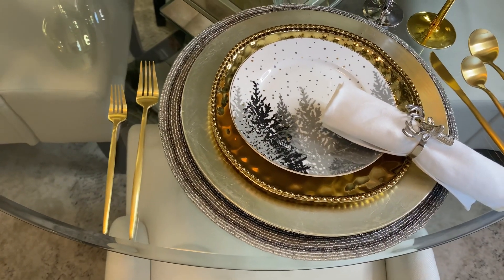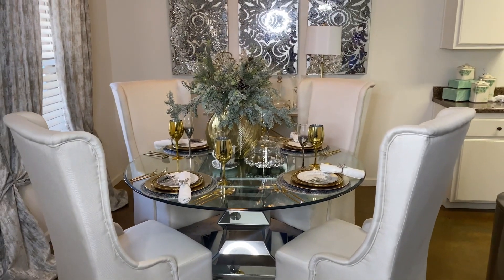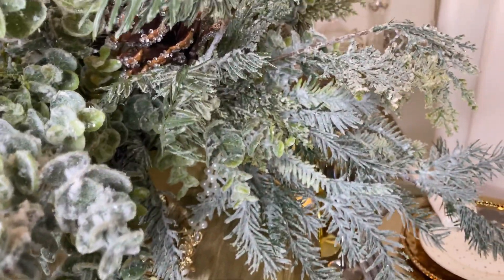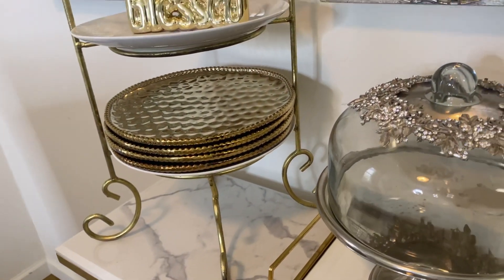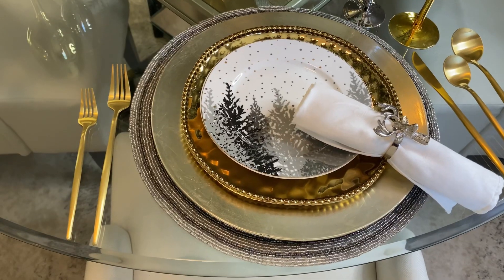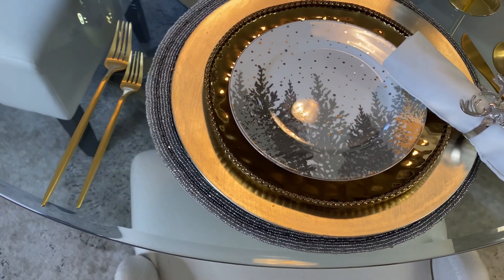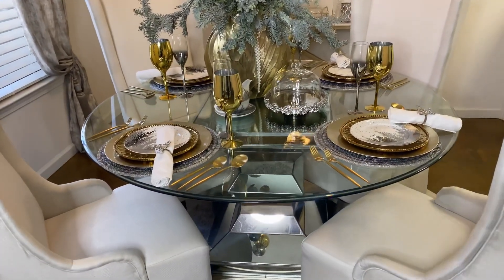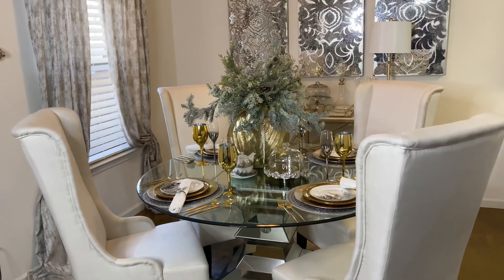WINTER TABLESCAPE INSPIRATION/ DINING ROOM TOUR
Amazon Finds:
Green Pillow Covers

Gold Pillow Covers

Basset Buffet Table

Pillow Storage

Storage Containers